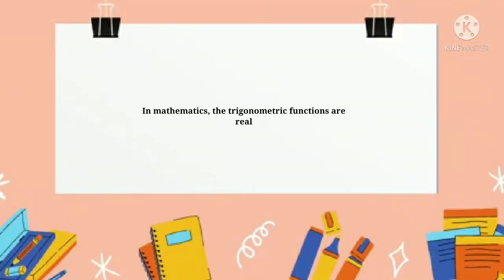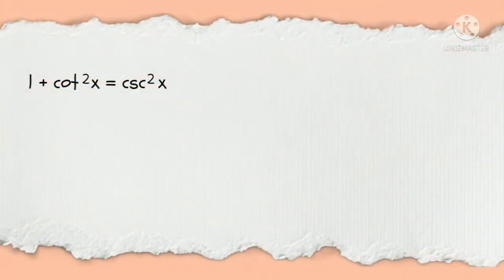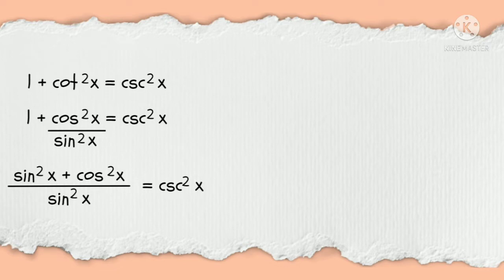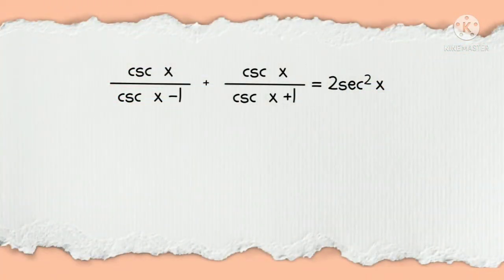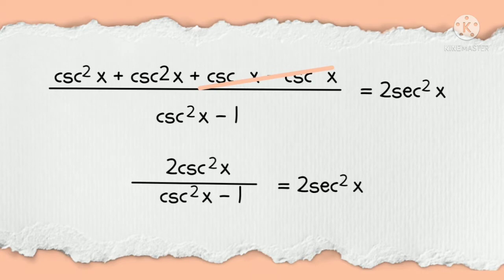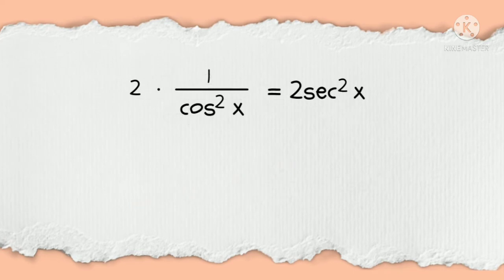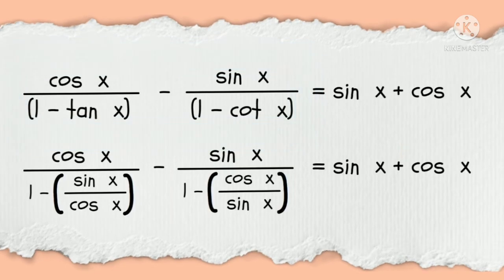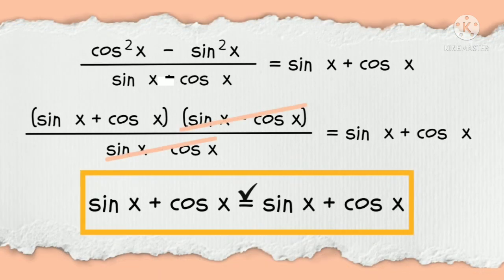Proving Trigonometric Functions